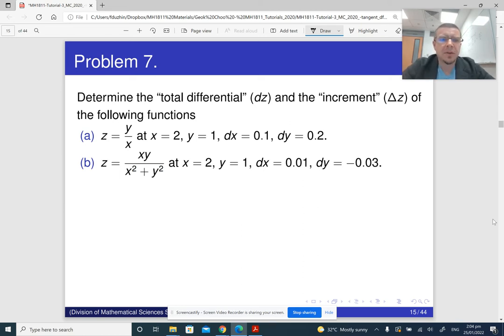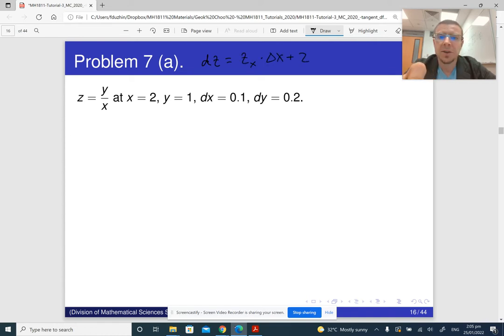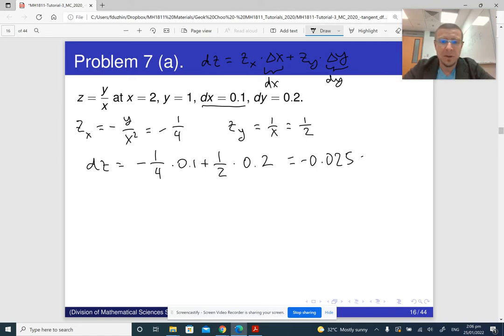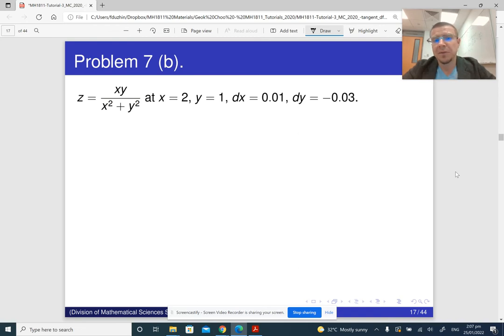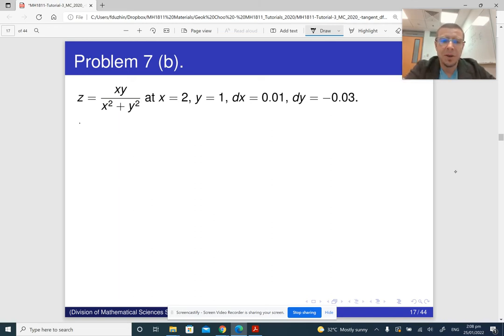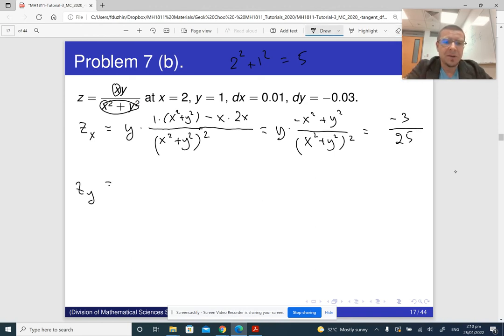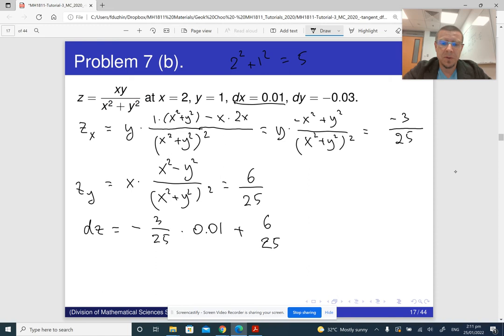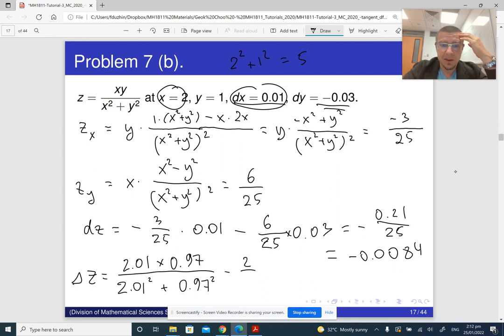MH1811 Tutorial 3 Question 7